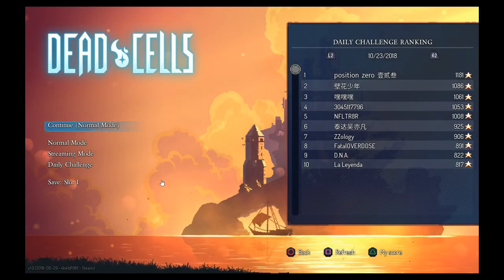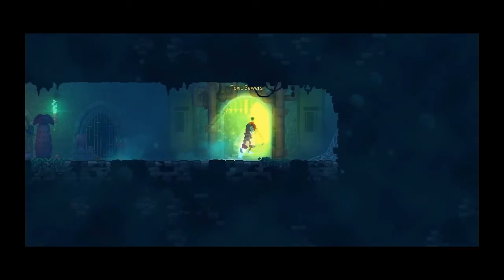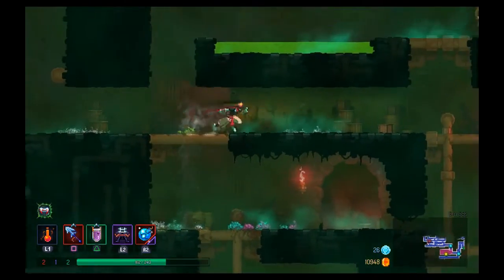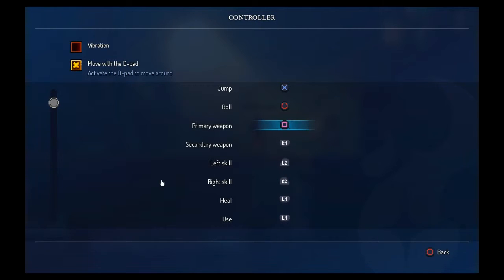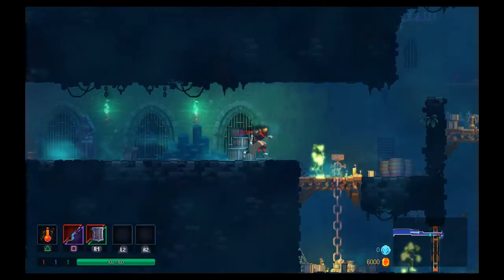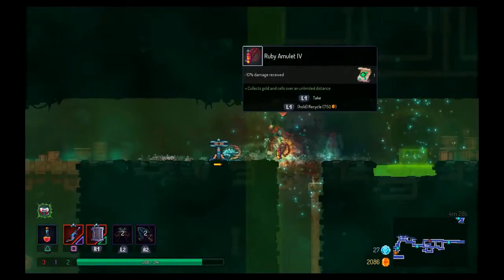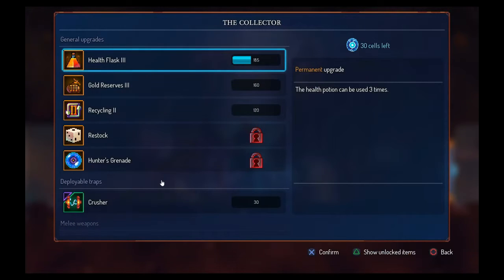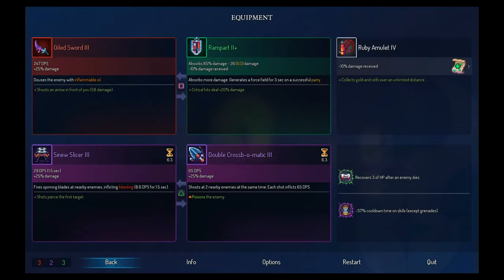Dead Cells Let's Play PT 23 Control Mayhaem